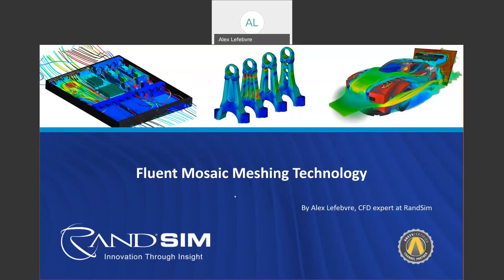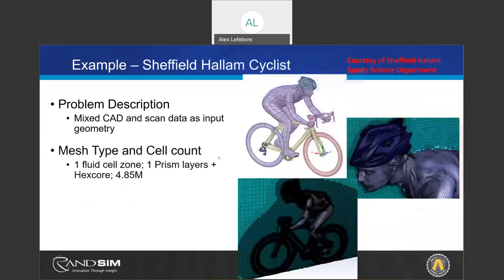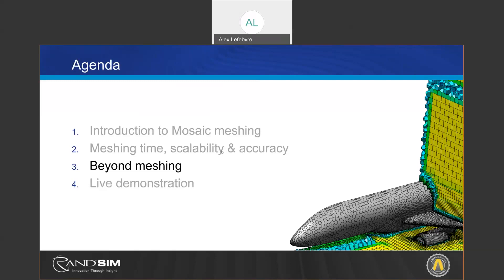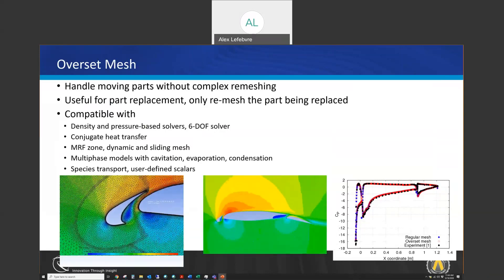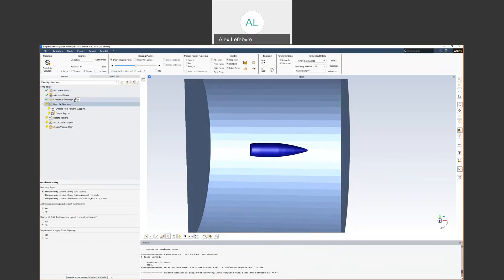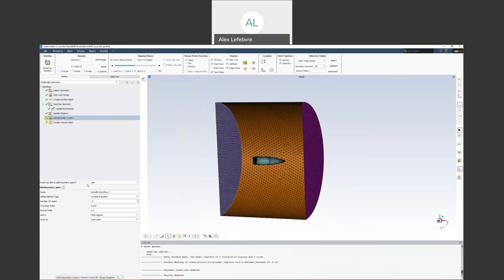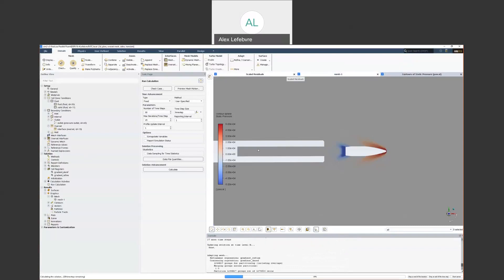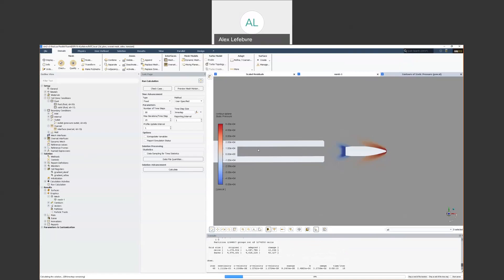Utilizing Mosaic Meshing with Ansys Fluent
Rand Simulation's fluid expert, Alex Lefebvre, explores how Ansys Fluent’s mosaic mesh can be leveraged to reduce mesh & run time.